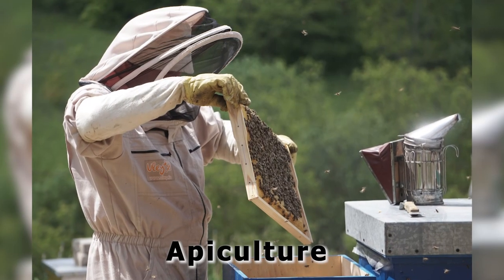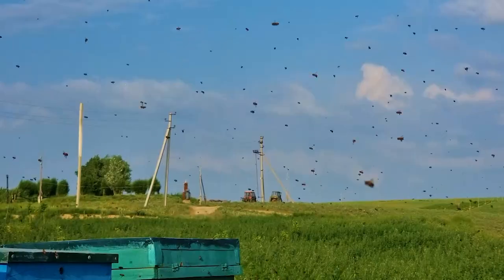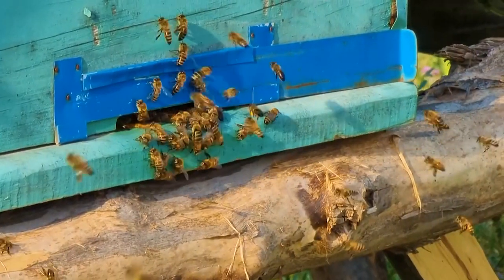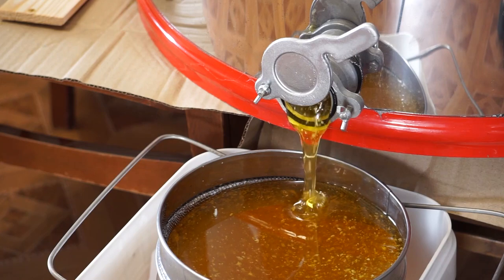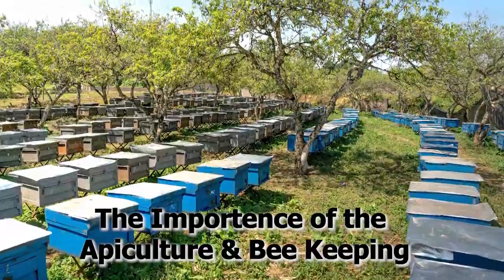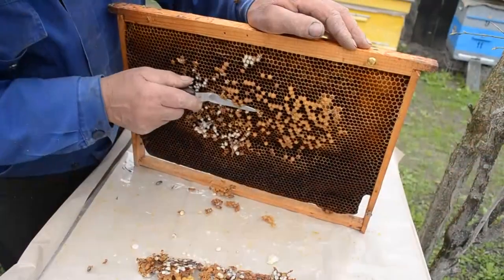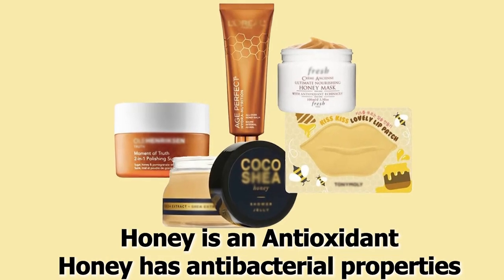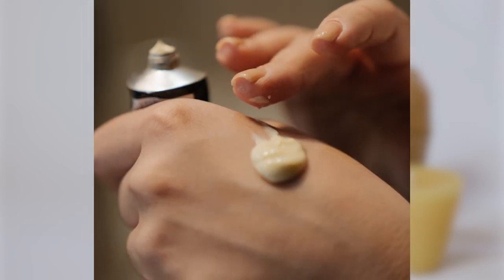Use of Application Equipment, Instruction Apiculture | Entomology Pest Management | ZOO518P_Topic008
ZOO518P - Applied Entomology and Pest Management (Practical),
Topic008 - Practical 8:
Use of Application Equipment, Instructions for Apiculture,
By Dr. Nusrat Majeed